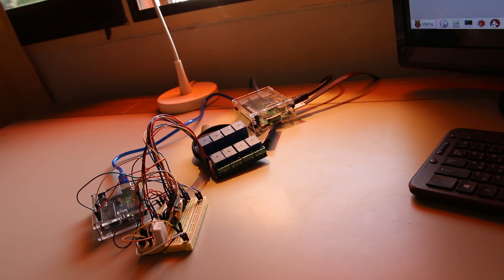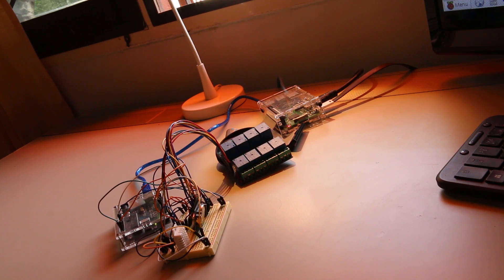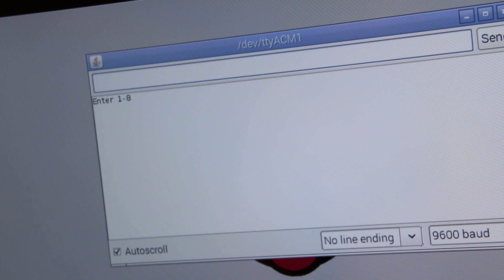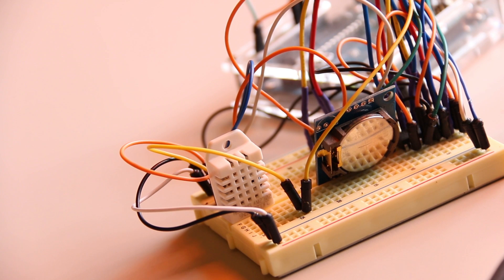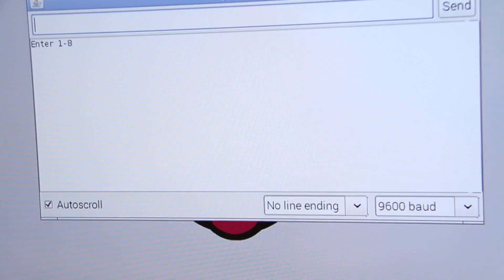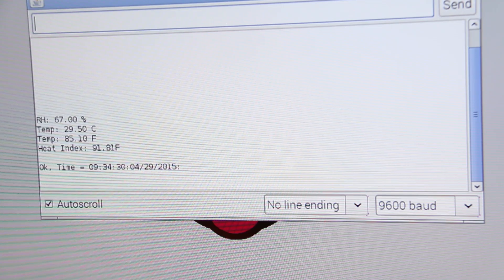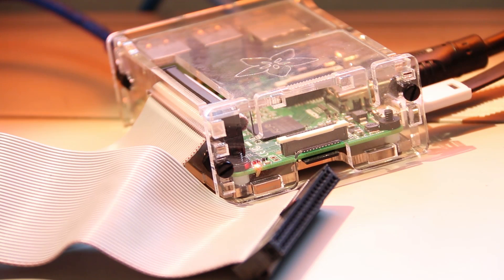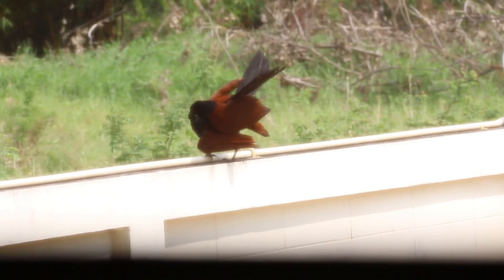GrowController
Arduino and Raspberry PI grow room controller, just the begining...
I will be using an Arduino Uno to handle data to 8 relays and from assorted sensors such as Temp/Humidity, co2, maybe thermocouples in my lights and have use a RTC (real time clock) to add a time stamp to data queries from the Raspberry pi every minute or two.  The RPi will also be used as a webserver so everything can be monitored and controlled remotely.